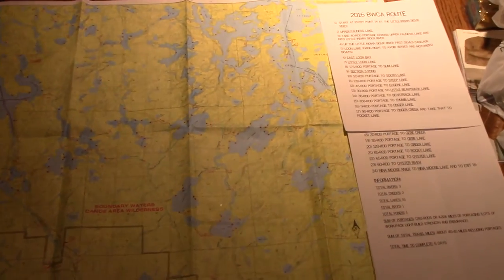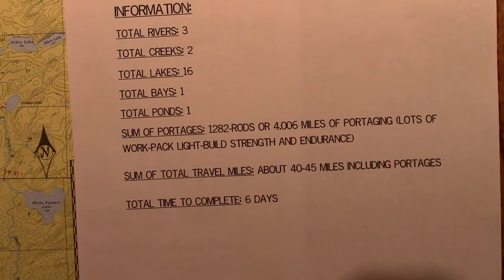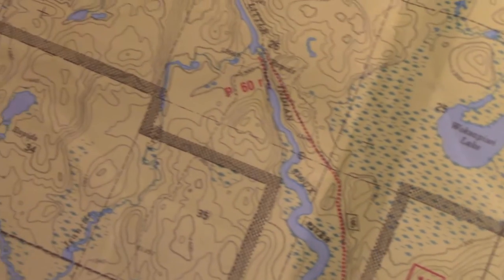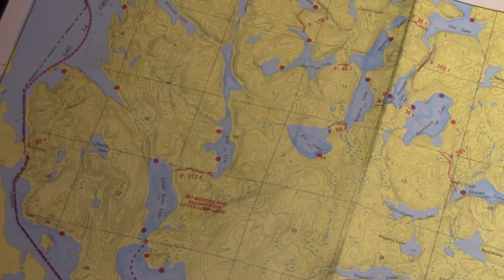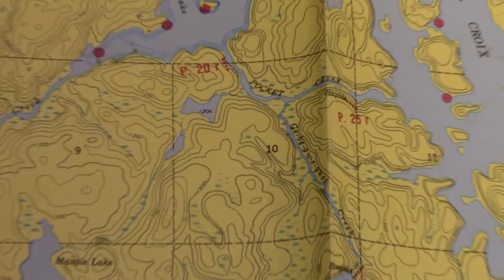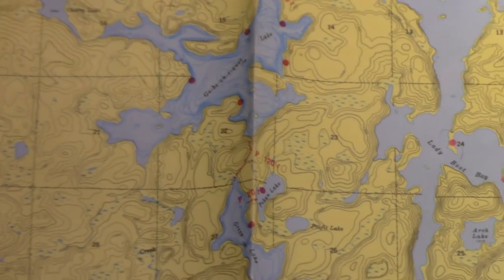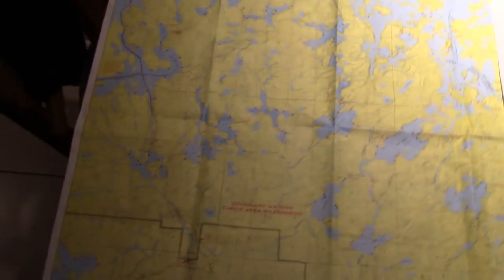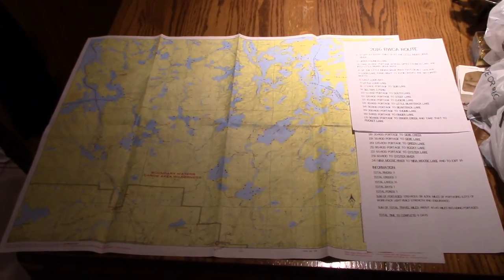BWCA TRIP - PART 1 (THE ROUTE)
TheNorthernVoyager shows you the route he will follow with his Dad, Uncle, and Cousin through the Boundary Waters Canoe Area Wilderness. This is the first video of the "BWCA TRIP 2016" Playlist which will document the preparation for the trip and the trip itself. ENJOY!
What is the Boundary Waters Canoe Area Wilderness?...

Stay Frosty,
TheNorthernVoyager